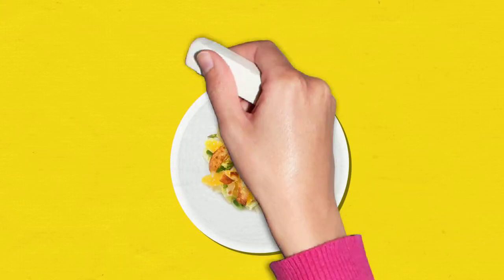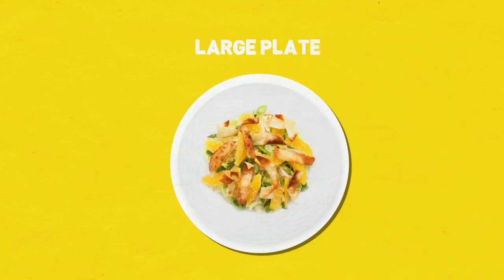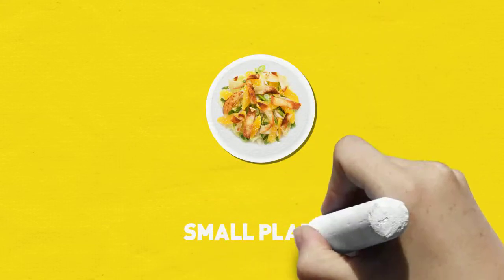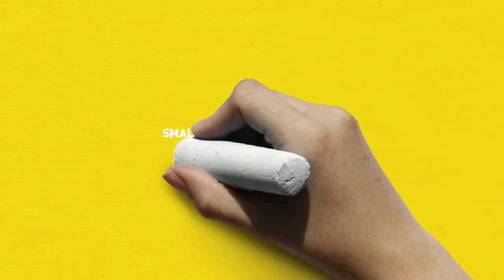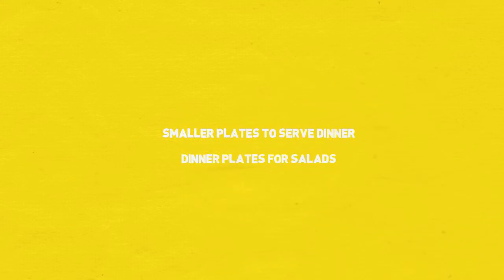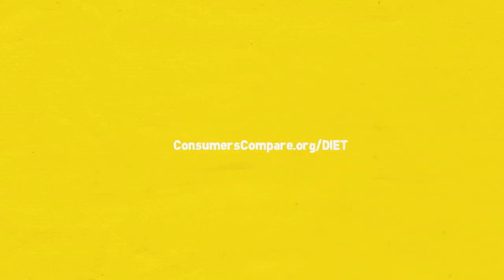Weight Loss Tips & Tricks: Downsize Your Dinnerware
- Reduce the size of your plates to feel like you're eating more!